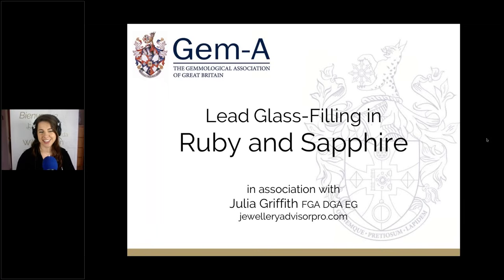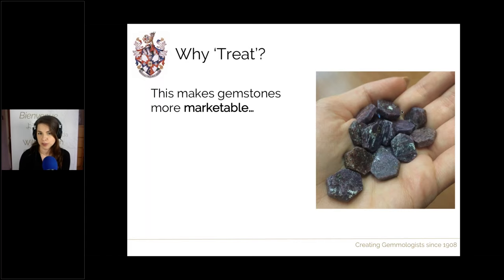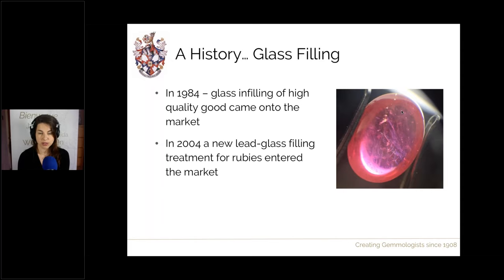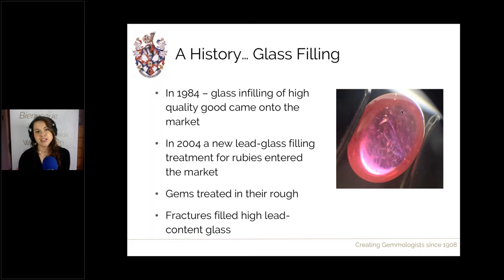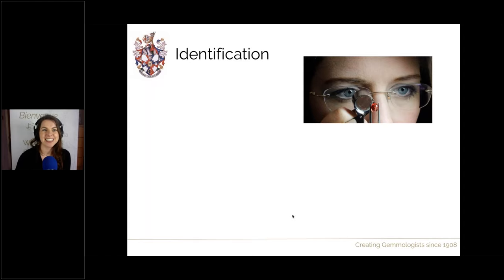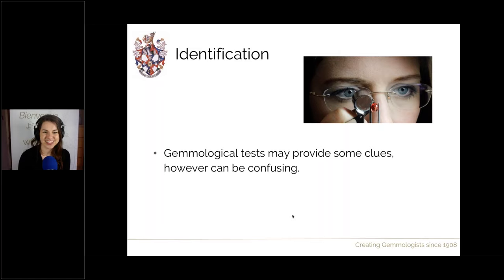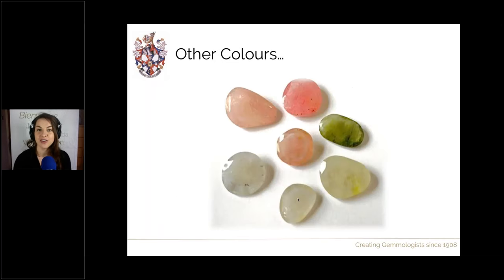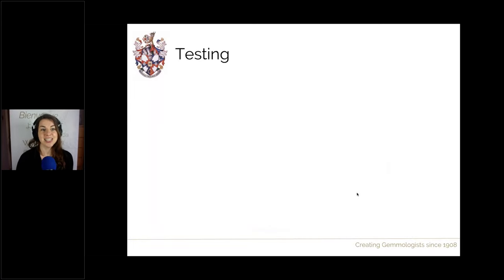Gem-A Live: Lead Glass Filled Rubies and Sapphires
Gem-A guest lecturer Julia Griffith FGA DGA, tells us more about the most prevalent treatment of corundum: lead glass filling.

This lecture goes into details on:
- What treatments are
- A brief history of glass filling
- Treatment method
- Treatment effect
- Identification
- Co-Lead glass-filled sapphires
- Testing
- Durability

This webinar was created as part of a weekly series of webinars known as Gem-A Live.
This session was brought to you in association with jewelleryadvisor.com.